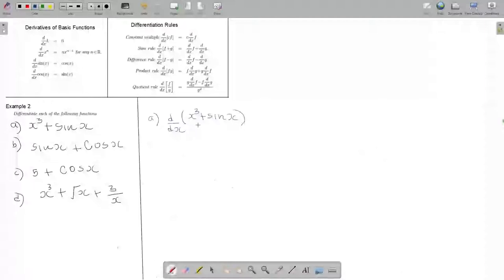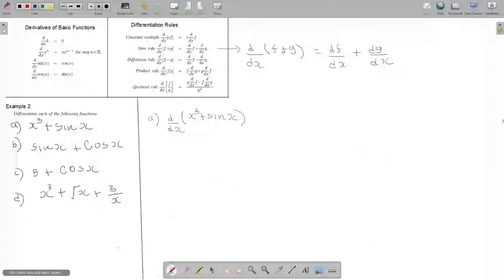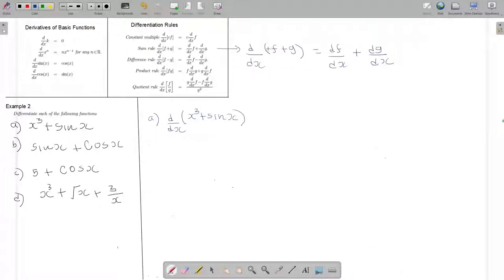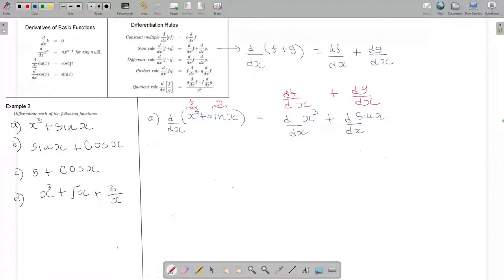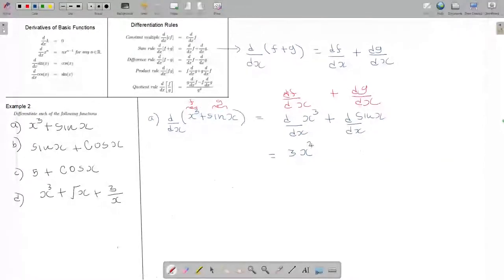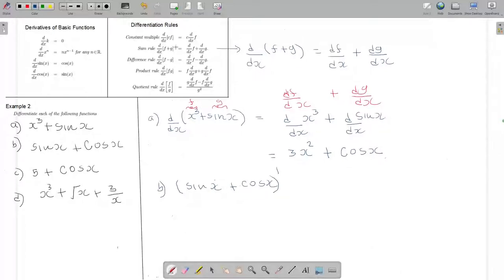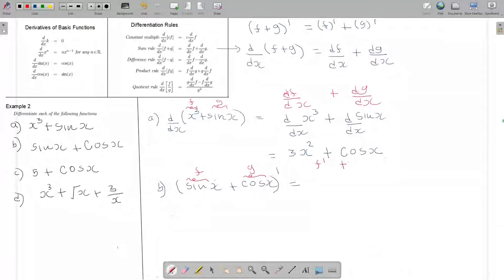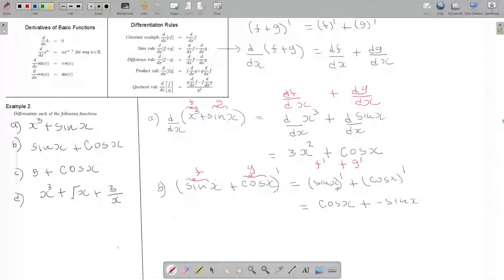Differentiation Rules (The Sum Rule Part 1)